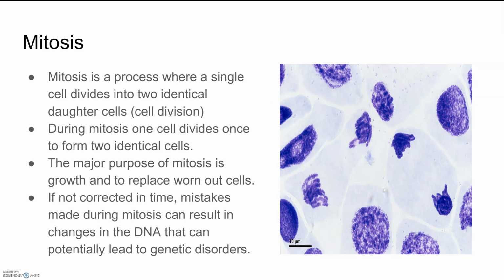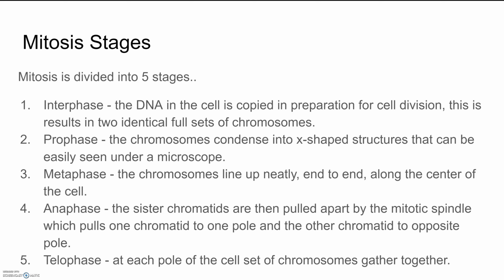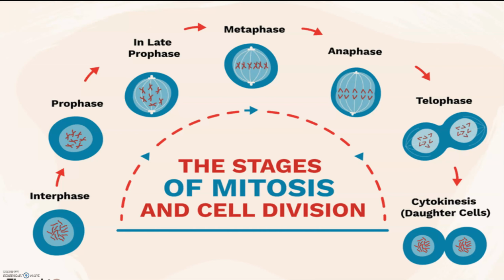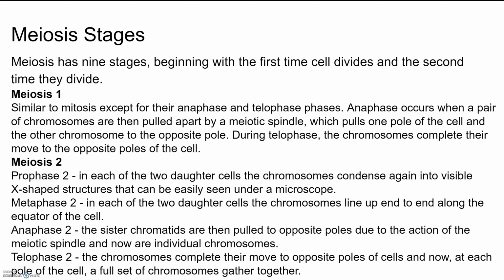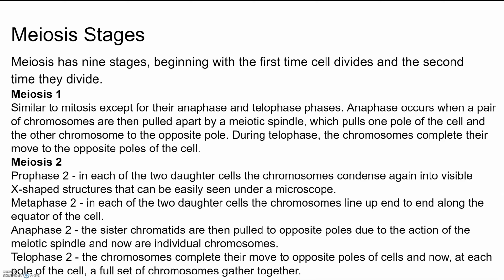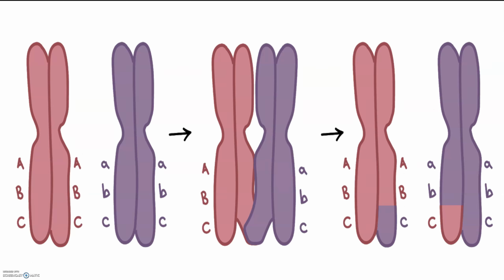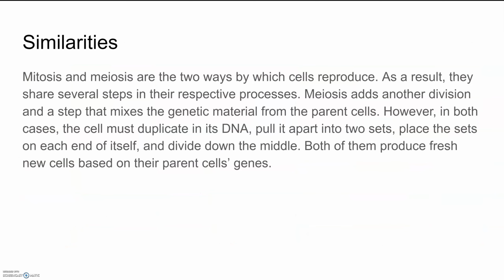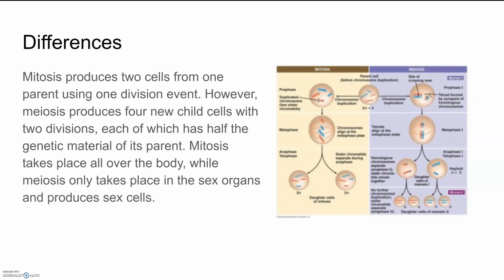Mitosis vs. Meiosis